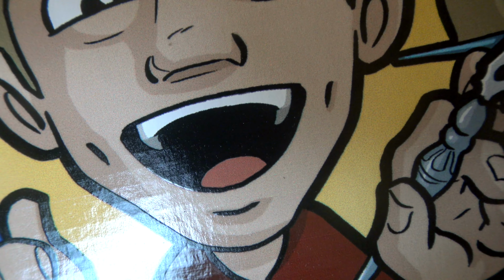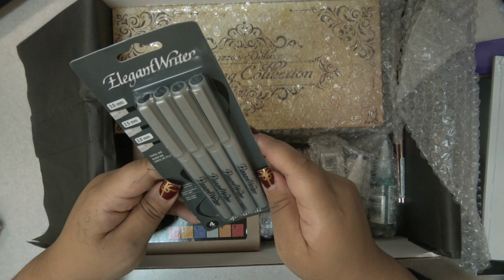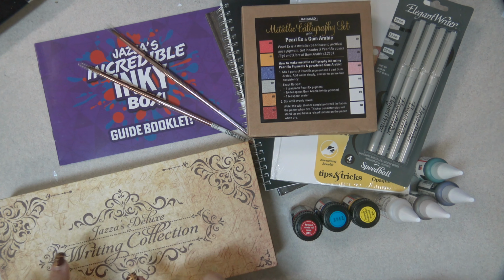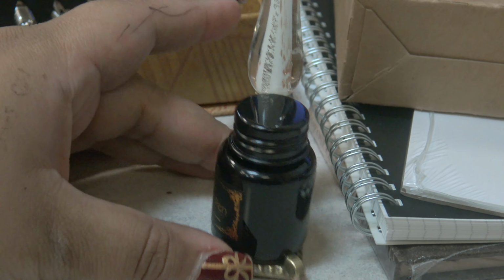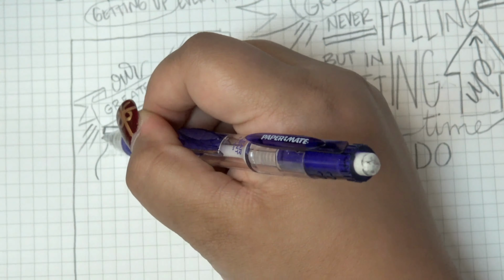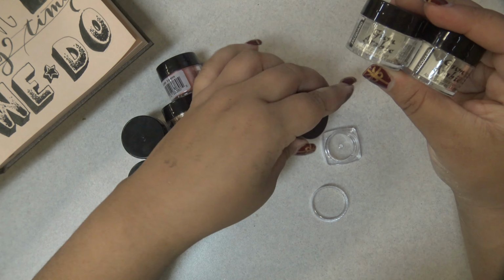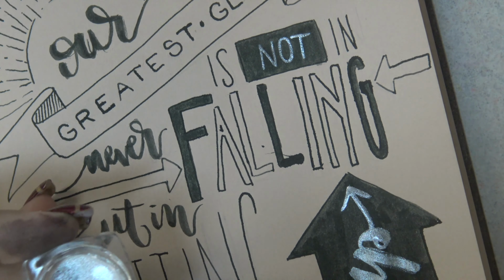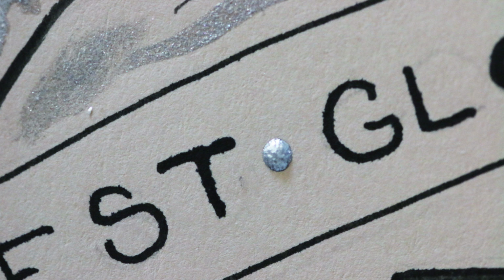Unboxing Jazza's Ultimate Creativity Collection! (And Playing in the Inky Box Pt.1)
**Purchase originals, prints and more here!
Hi all; I filmed this back in December when I was in a rut; I'm still stuck in a rut, to be perfectly honest, but I had a burst of inspiration when I opened this UltimateCreativityBox, so I figured I would get a video filmed before that disappeared ... ^^;;

Materials Used:
- Jazza's Inky Box!
- Glass Calligraphy Pen
- The Feather Pen Ink, Black
- Royal Langnickel Crafter's Choice Pro Brush Size 4
- Fabriano Grid Paper Sketchbook
- Hahnemuhle A5 Cappuccino Sketch Book
- Jacquard Pearl Ex Powder "Pearl White"
- Jacquard Gum Arabic

"Telescopes" by Glories

Stock Pictures from Pixabay